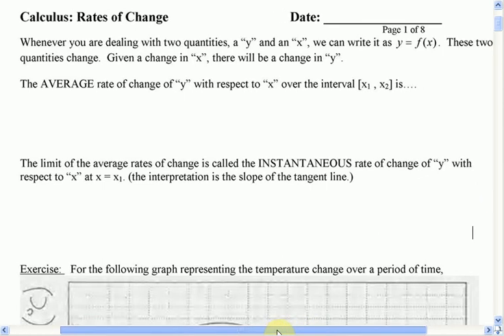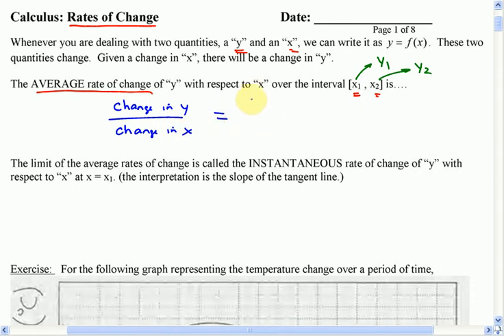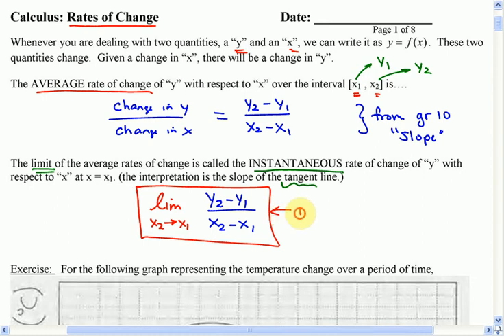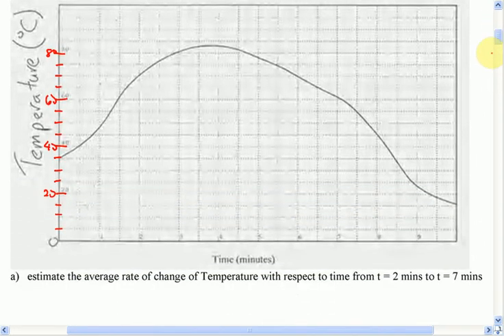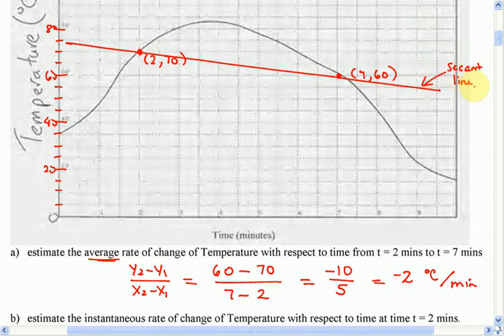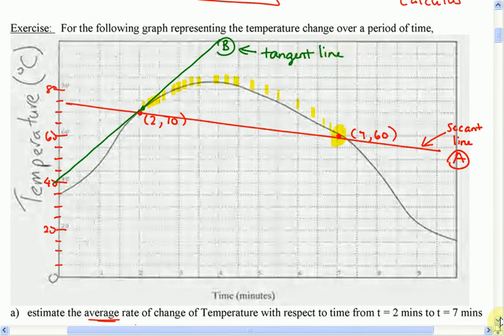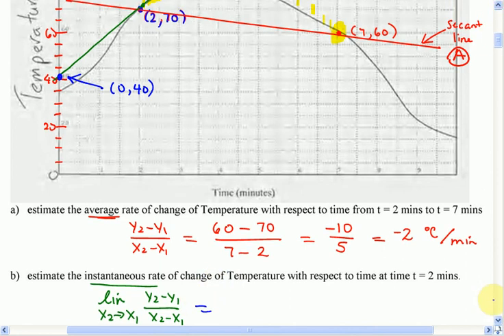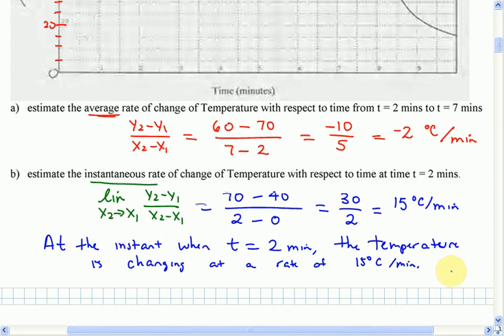Pre-Calc11H Calculus - Rate of change part 1.avi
1st page of Calculus Rates of Change Notes